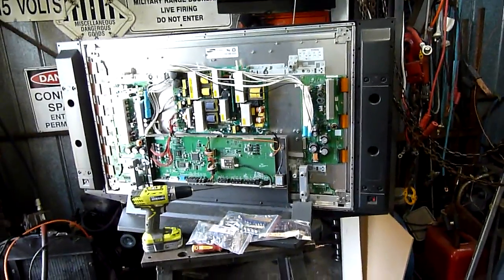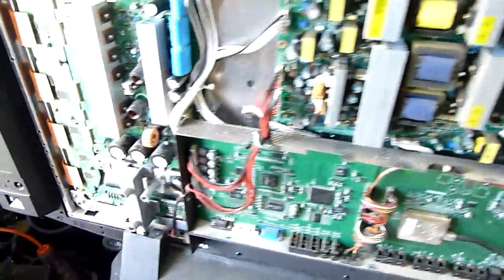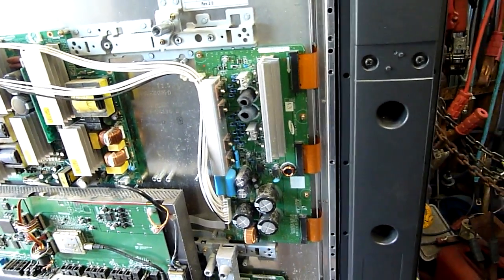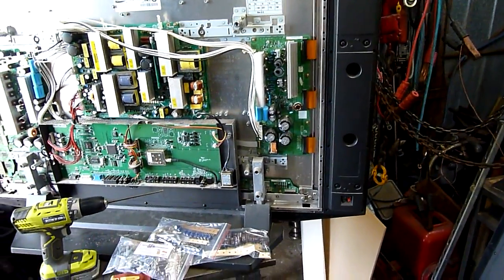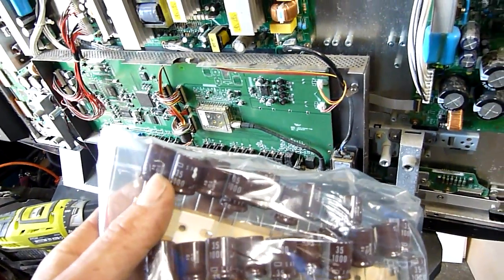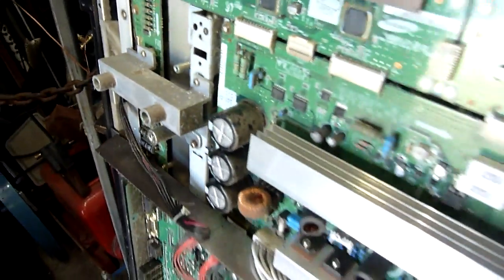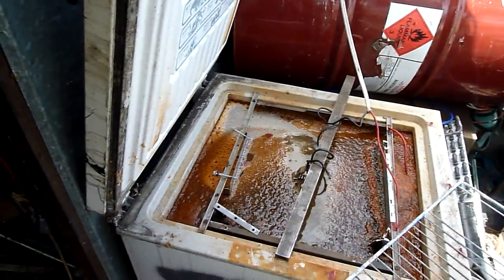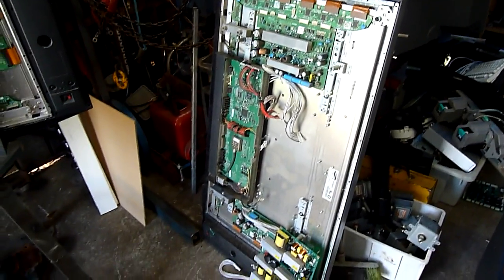Sunday Samsung Plasma TV Rambling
Shame they change the buffer boards from one model to another :(
The fuse on the X Main board was blown, and the picture partially comes up if the board is disconnected completely. I guess I should buy a used board and give it a try

for Vintage and surplus electronics and equipment parts!